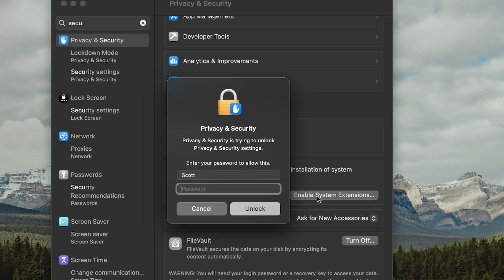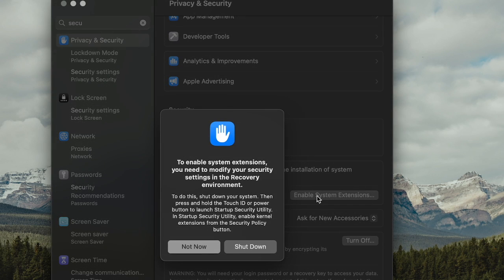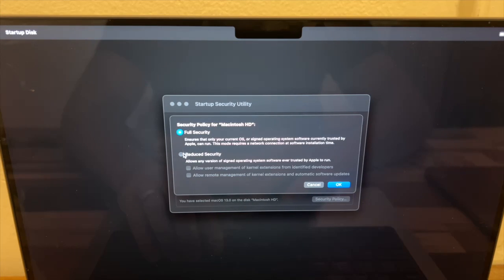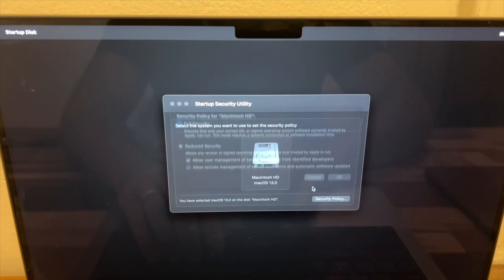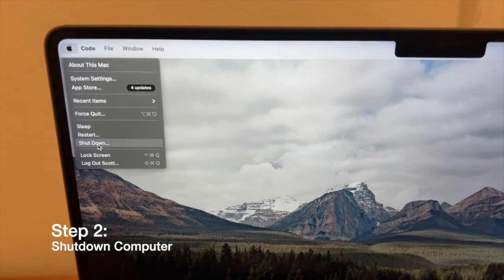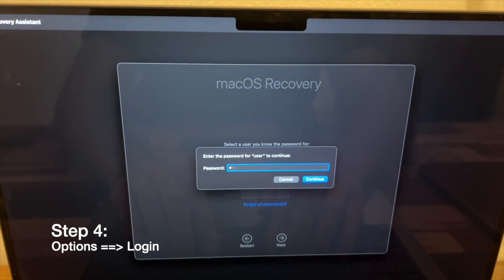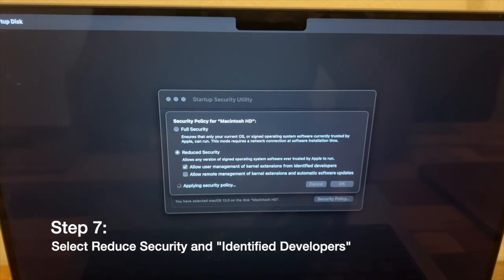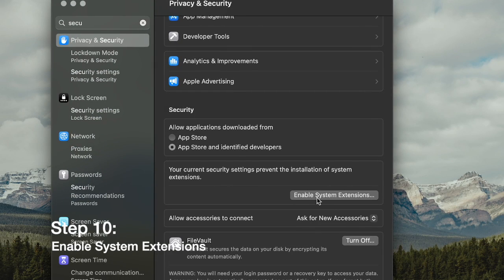Enabling System Extensions with "No Adminstrator Was Found" on an M1/M2 Mac [FIXED]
The instructions in this video aim to cover how to “enable system extensions” on your M1/M2 MacBook Pro or other Macs, to do this, we are going to make changes in the Startup Security Utility. I had many issues with a pop-up saying “No Administrator is found” and then “Biometric Accessory is not connected”, I cover how to fix this in these instructions. Do your own research before following these instructions! I hope it helps and if you have any questions or your experience is different than mine, put them down below!

Filming Setup:
Camera: Sony ZV-1
Microphone: Rode VideoMicro
Have cool products that you'd like to see reviewed?

Outro Music is Dive by the Great and Powerful Sam FM on YouTube - Dive - sam.fm

The commission I make from you using this link doesn't cost you anything and the small money made goes to buying more gear and my website fees. Thanks so much for supporting my channel!